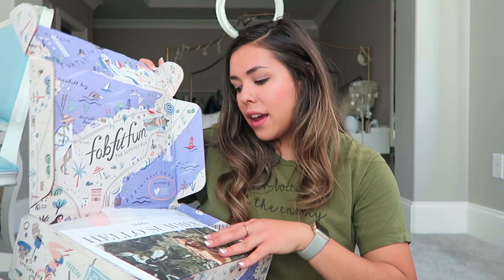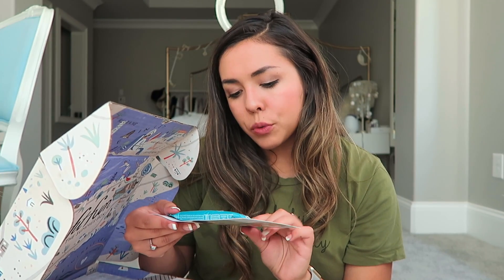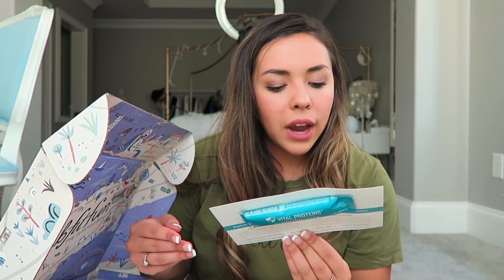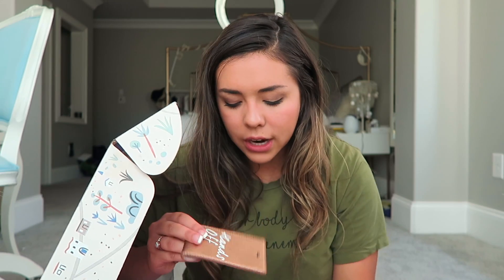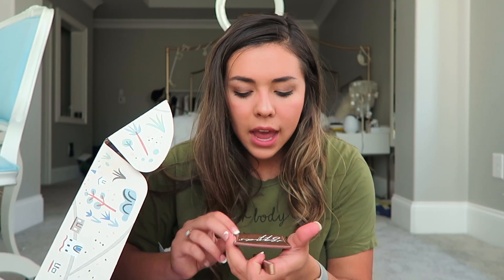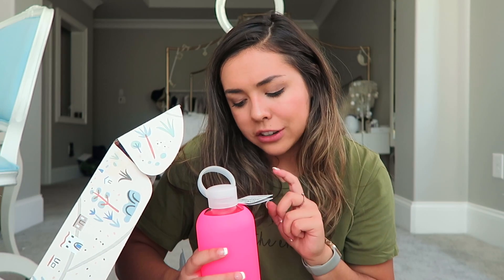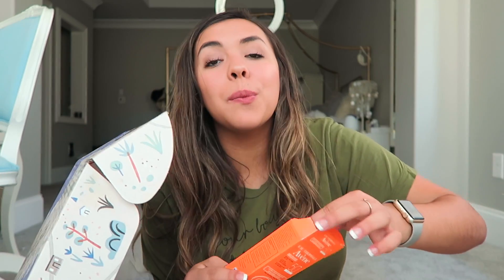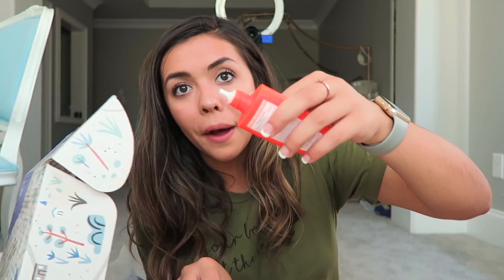THE BEST SUMMER BOX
Get your first Fab Fit Fun box $10 OFF! Code: HA10

Are you a small YouTuber/Instagrammer or want to be one? Let me be your manager/consultant!

Poshmark: Hannahashton2